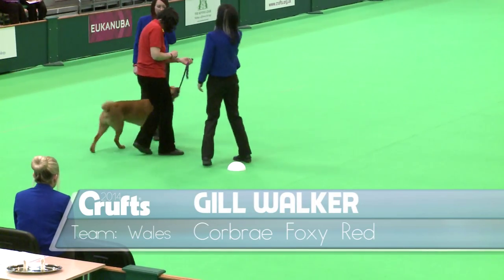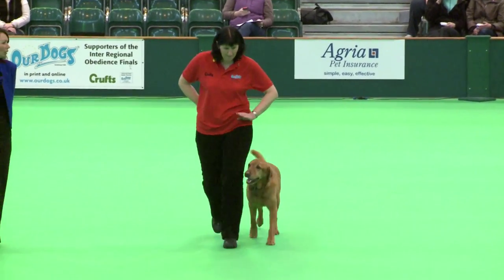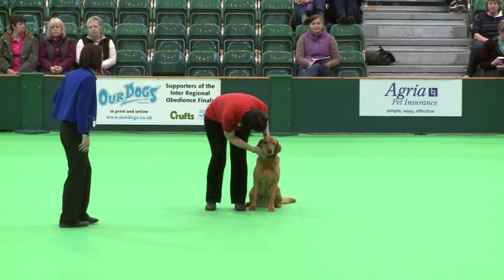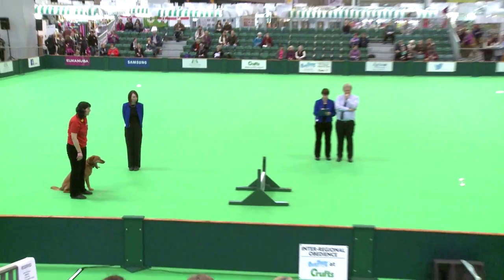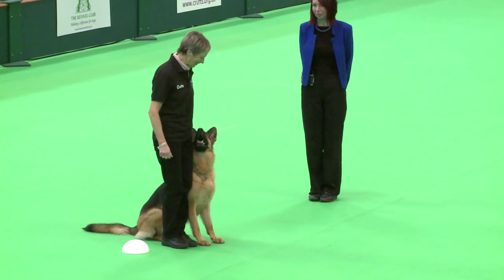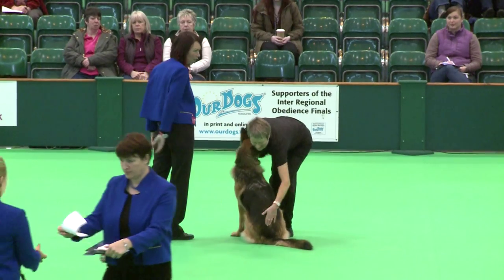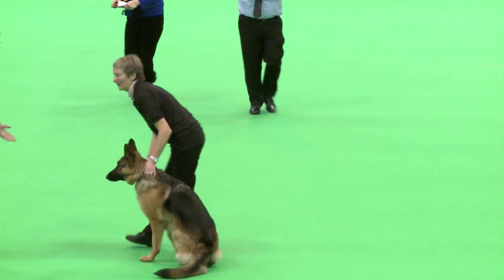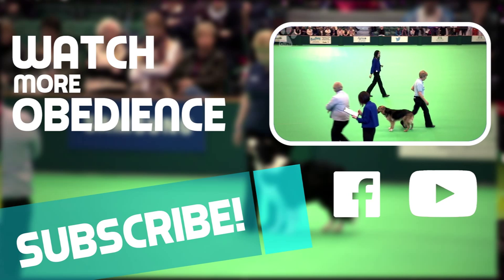Inter-Regional Obedience - Novice Class - Part 1 | Crufts 2014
Part 1/4 from the Novice Class group at the Crufts 2014 Inter-Regional Obedience Competition.

Due to a camera technical issue, regrettably not all competitors appear in this competition.

Competitors missing are the 1st five Novice competitors in the Inter-Regional:
• Gayle Evans
• Teresa Mills
• Paul Tennant
• Lynn Griffin
• Gill Walker